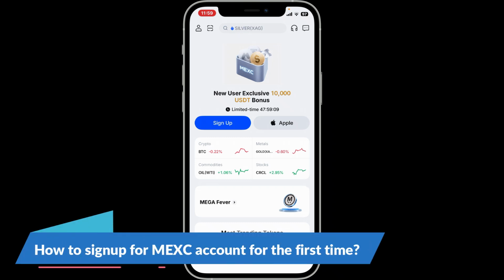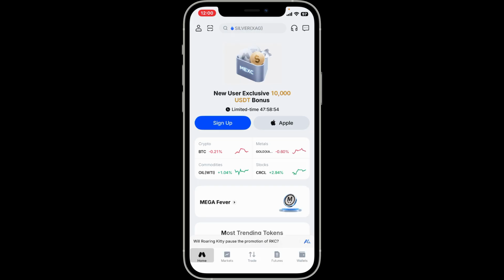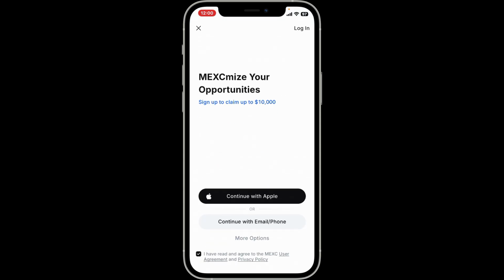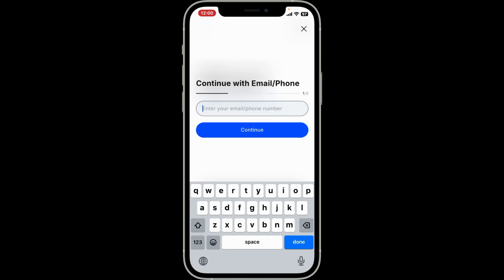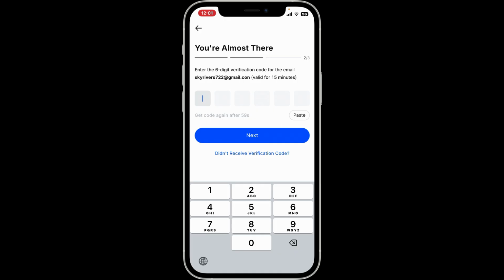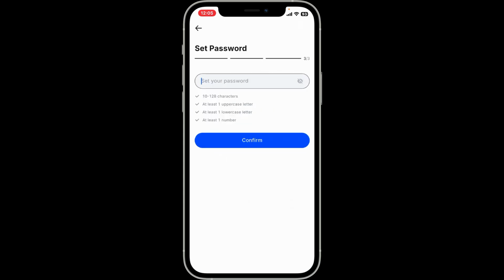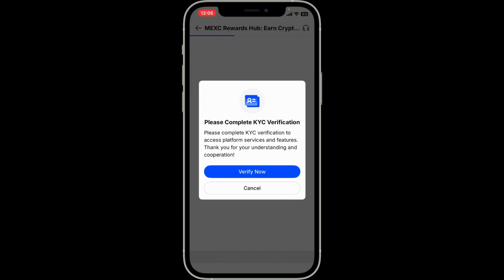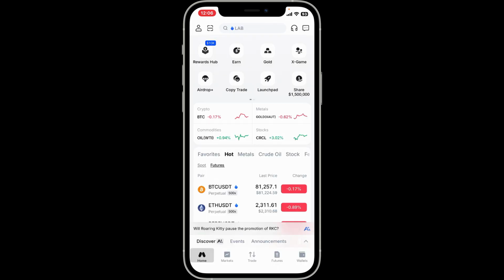How to Create a MEXC Account Step by Step (2026 Guide)?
In this video, I’ll walk you through a simple, step-by-step guide on how to create your first account on MEXC Exchange. If you’re new to crypto trading or just getting started with MEXC, don’t worry—this tutorial is beginner-friendly and easy to follow.